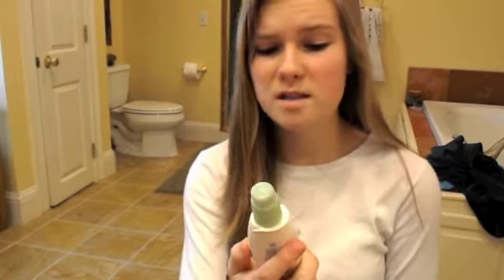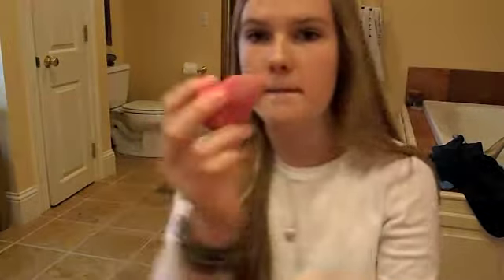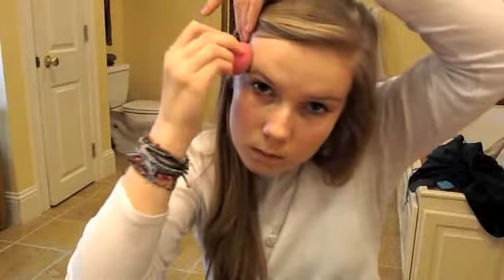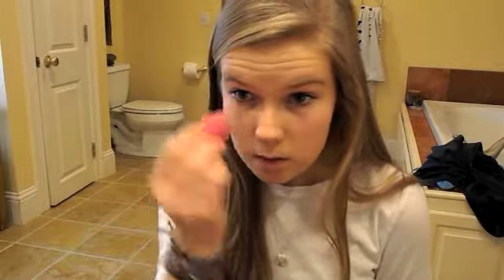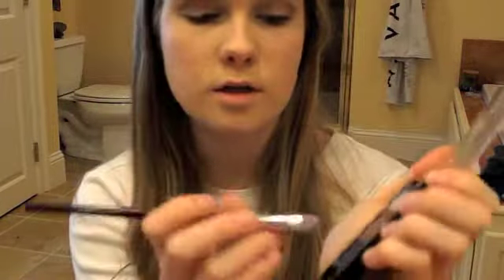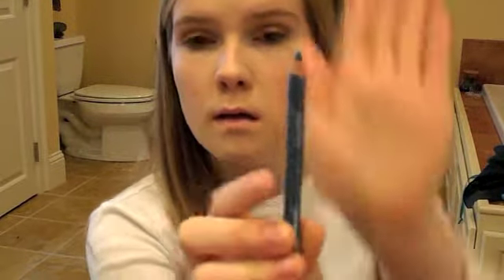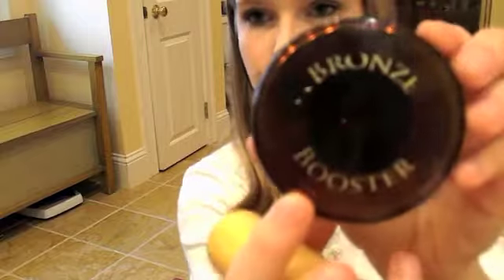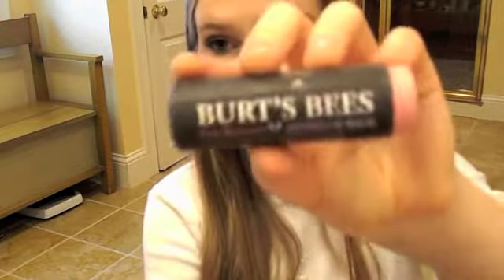Quick Morning Makeup Routine!!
HEELLOOO ! im sorry i havnt posted in a while my internet has been down!!